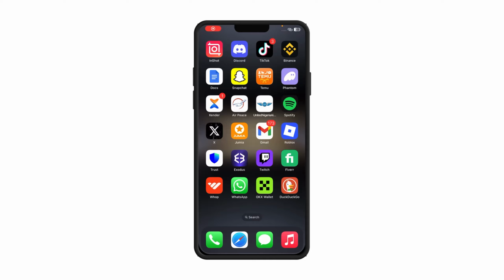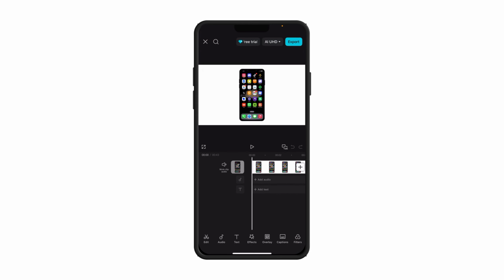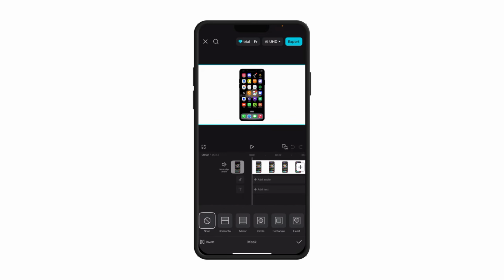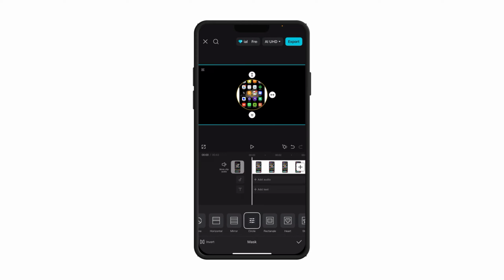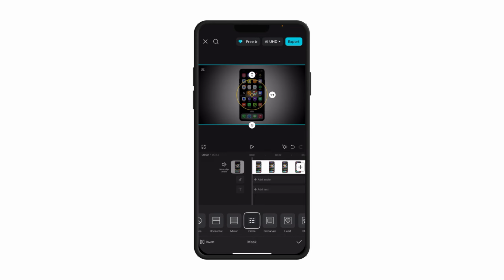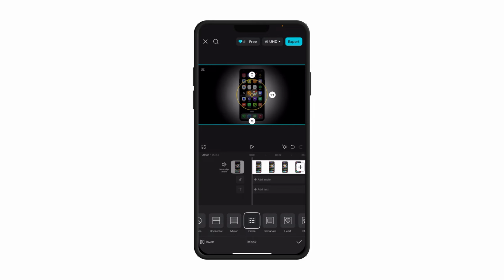How To Mask In CapCut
In this video I'd show you How To Mask In CapCut , Ensure you subscribe & turn on the bell notifications to this channel for lots of more educational guides and contents like this.